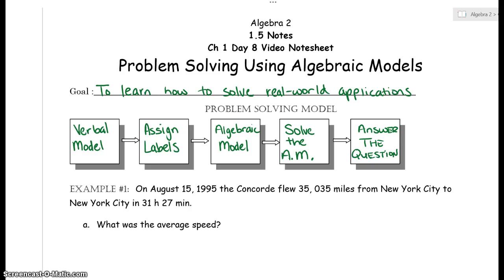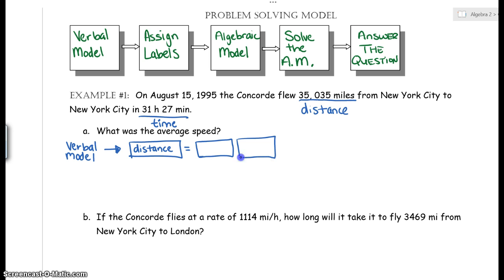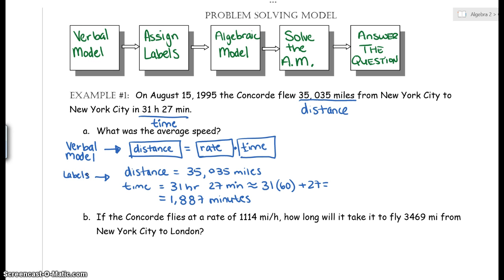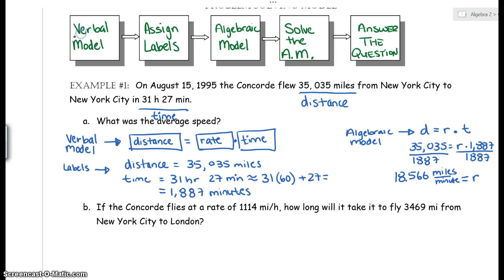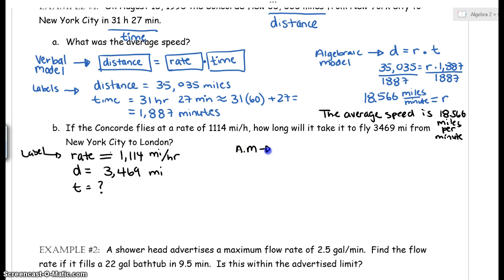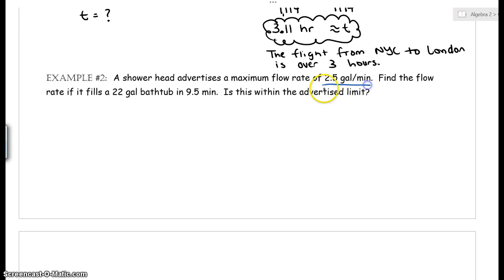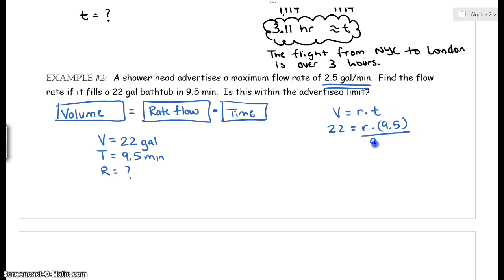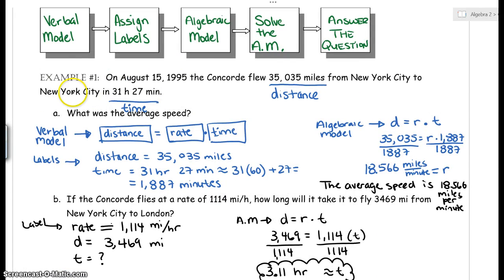Ch 1 Day 8 Video Notes - Problem Solving with Models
Problem Solving with Models